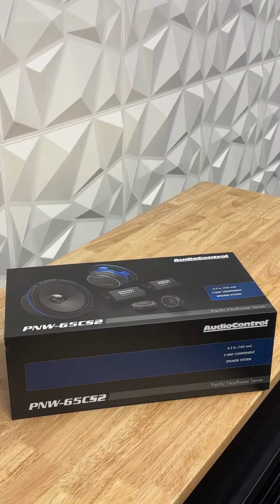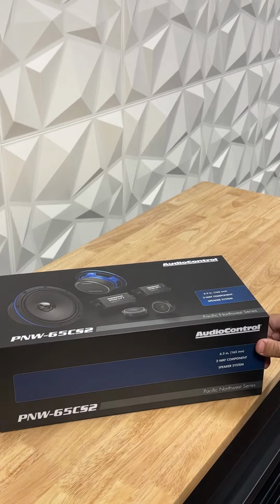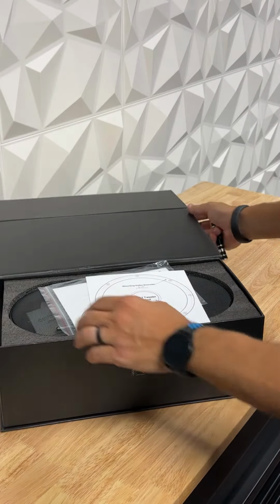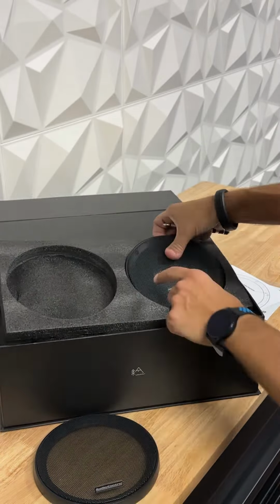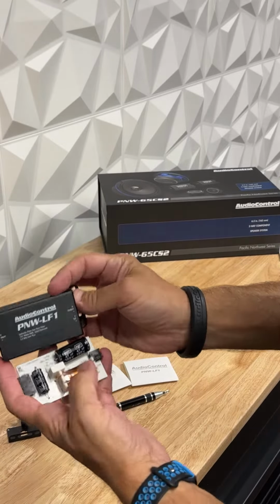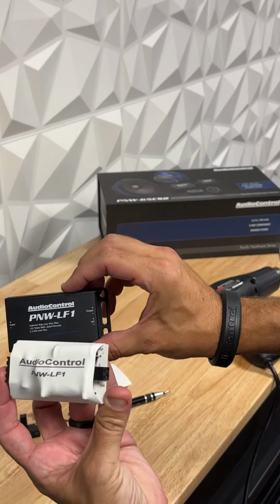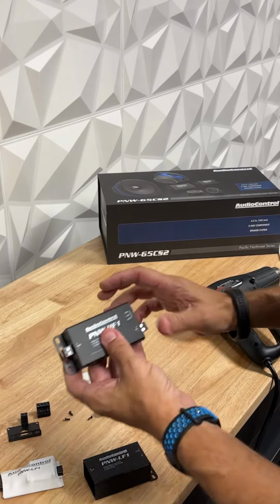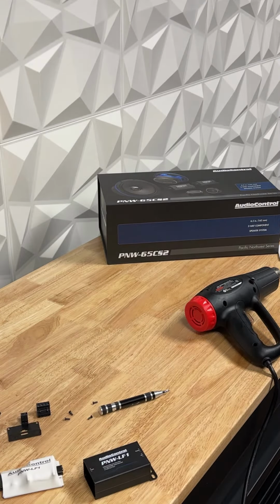Tech Tip Tuesday for AudioControl PNW Component speaker sets.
This AudioControl tech tip video demonstrates how to remove the working components of the PNW speaker's crossover network, from the housing and heat shrink them for a more compact size, making installation easier.